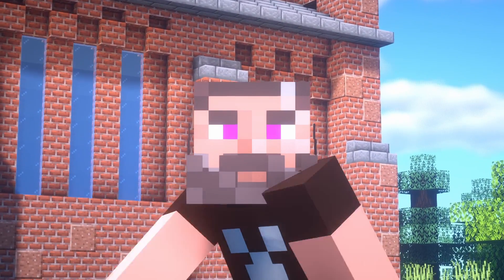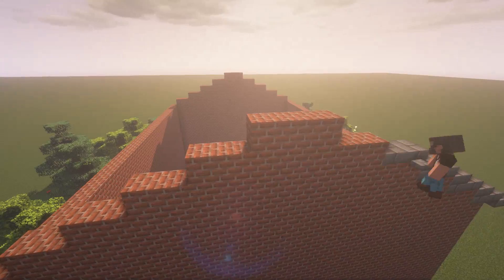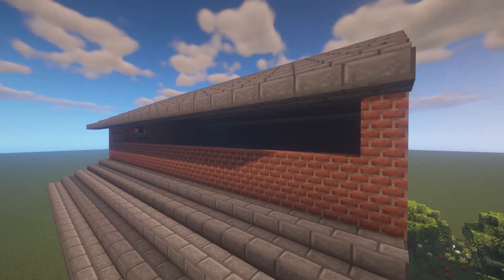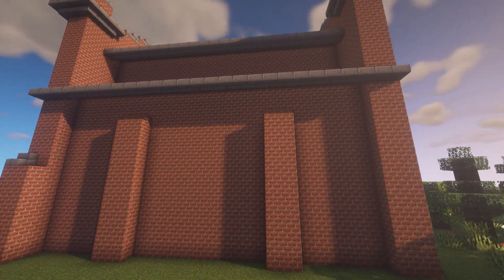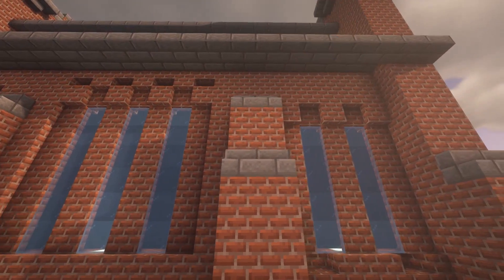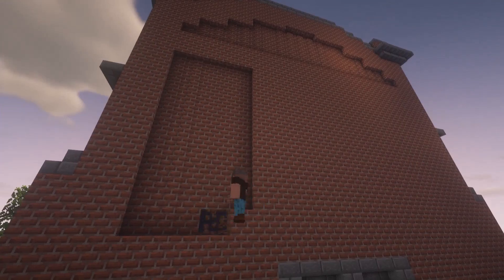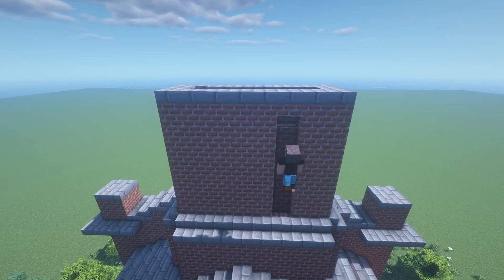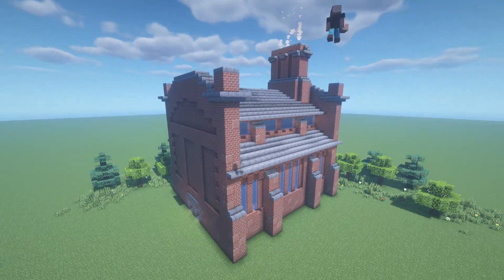Building a Factory in 1.16 Minecraft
This week, I went into creative mode and built this futuristic / modern / industrial factory building. The design here is incredibly simple, using (mostly) only bricks and stone bricks. I had a lot of fun playing around with the industrial theme, and here is a short timelapse build video for you guys!